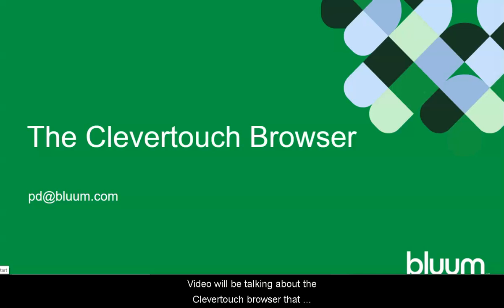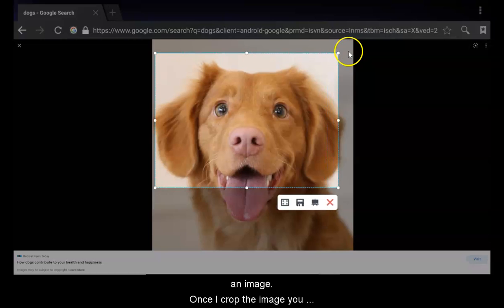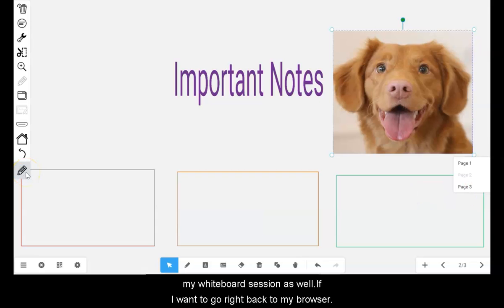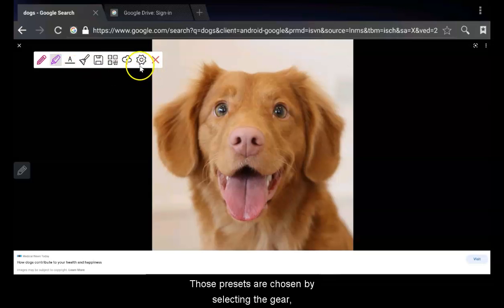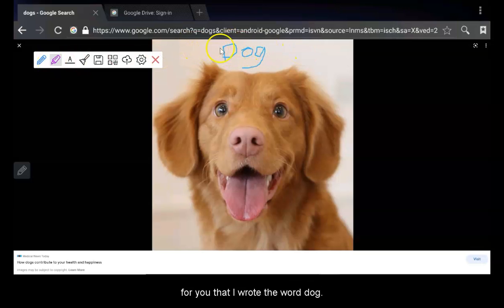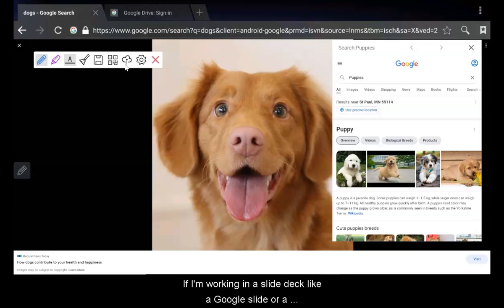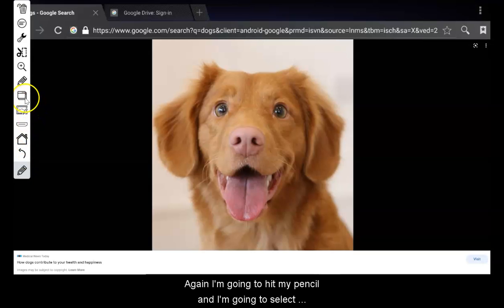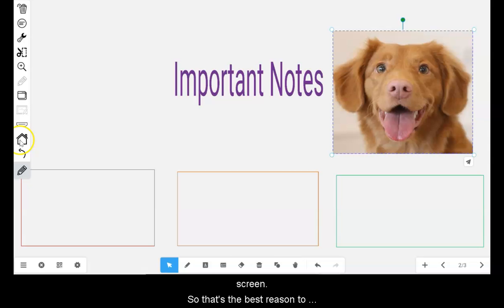Clevertouch Browser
Operate the built-in browser of your Clevertouch Impact Plus V2 Panel in order to access the annotation tools, screenshot content into the whiteboard, and more in order to create engaging lessons.